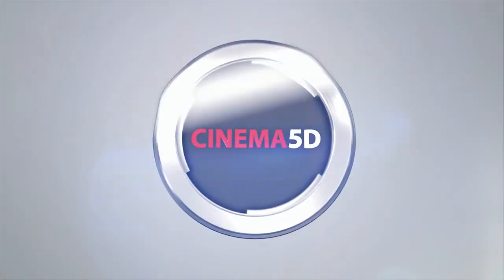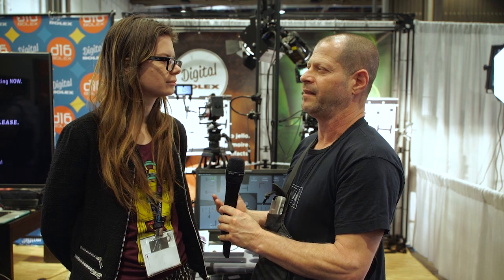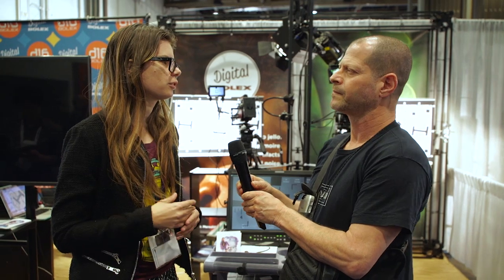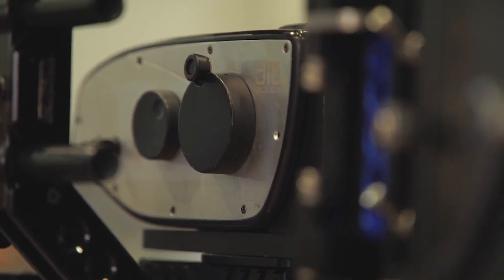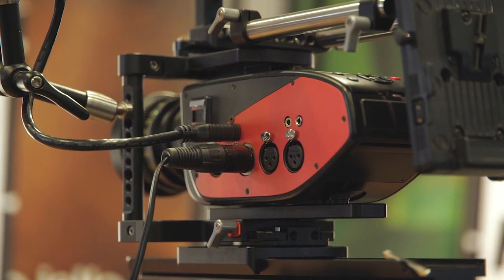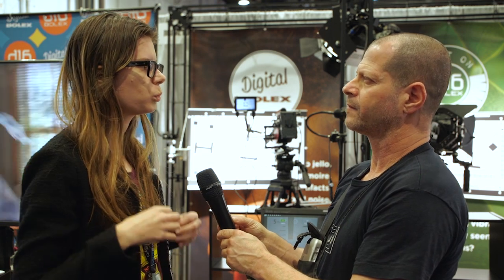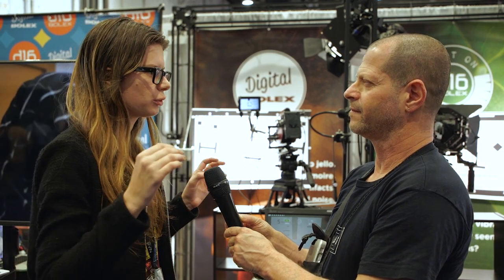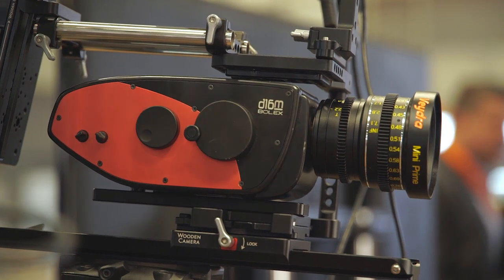Digital Bolex Firmware Update - Improvement Highlights